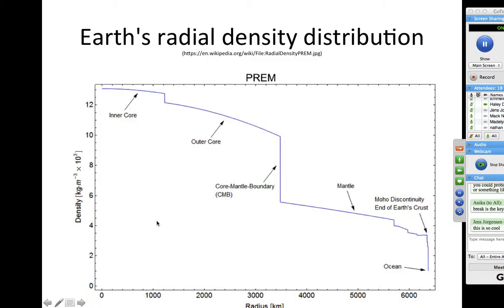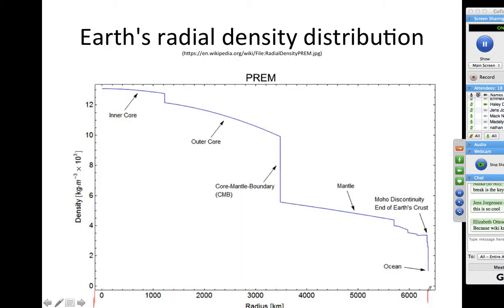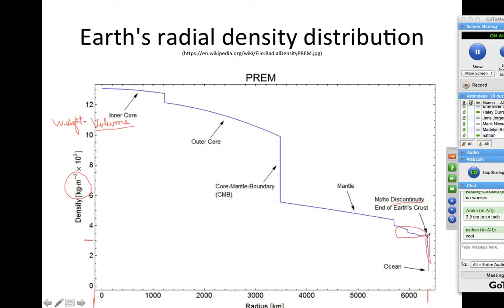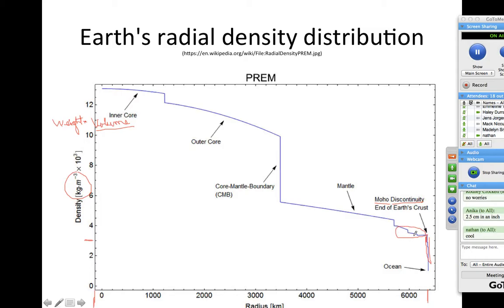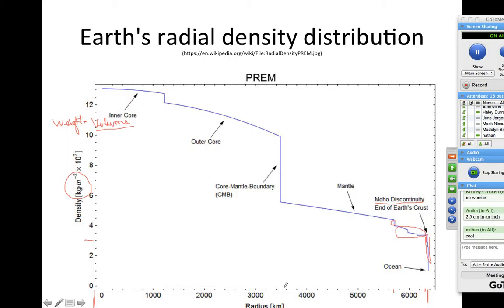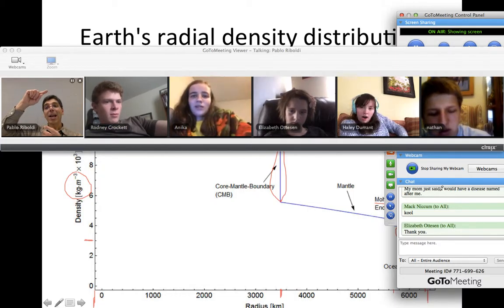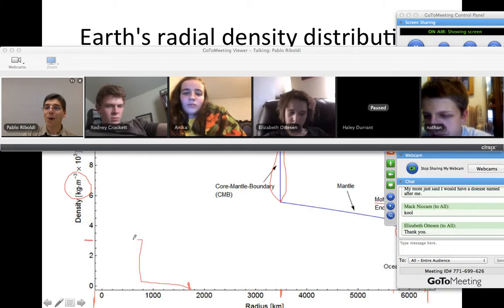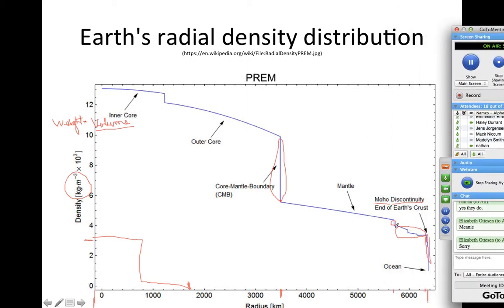Earth Structure - Pablo Riboldi's Online Science Class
This is a short clip from one of my Geology online classes. This example shows how I can explain difficult concepts in a conversational, understandable way connecting with the students.